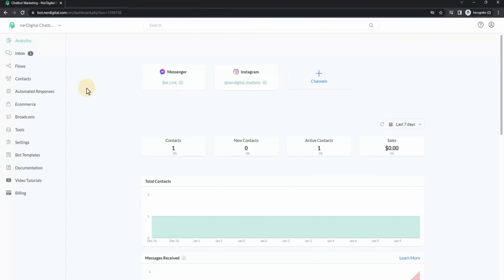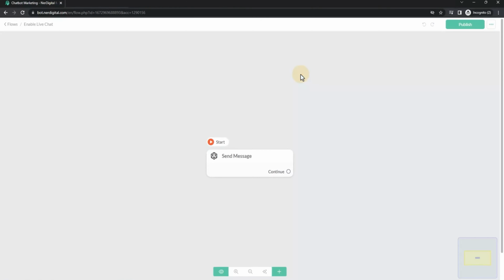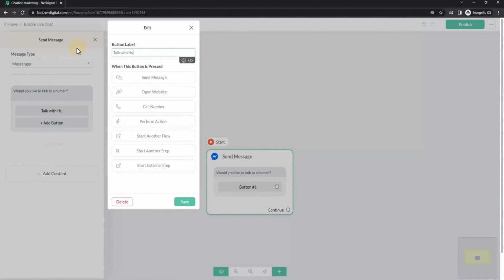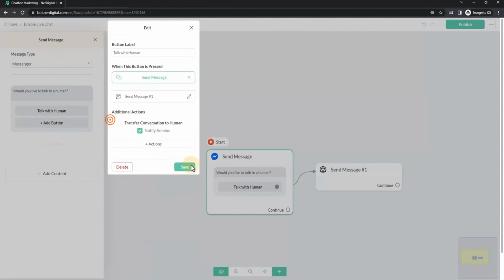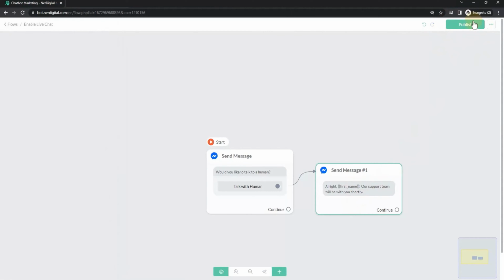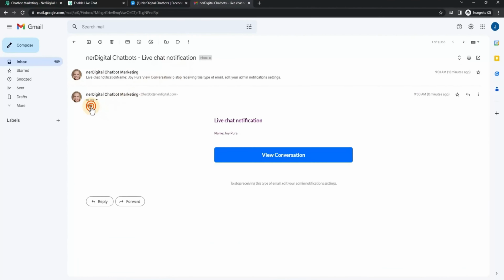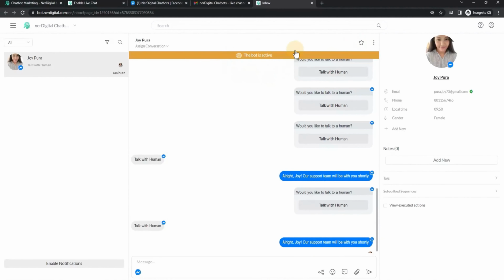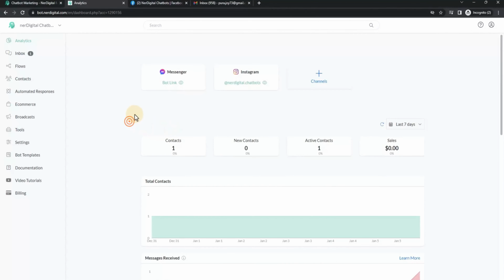How to Pause the Bot and Enable Live Chat in nerDigital Chatbot Marketing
Welcome to nerDigital Chatbot Marketing! In this highly informative tutorial video, we will show you step-by-step how to master the art of pausing your chatbot and enabling live chat within the powerful nerDigital Chatbot Marketing platform.

Have you ever wanted to engage with your customers in real-time, but worried about losing potential leads when your automated chatbot is active? Fear no more! We understand the essence of balancing automation and human interaction, and that's why we've created this tutorial to help you seamlessly transition between the two.

Throughout this video, our expert team will guide you through the process of pausing your chatbot, allowing for a personalized and human touch when it matters most. We will also unveil the secret behind activating the live chat feature, providing your customers with instant access to your dedicated support team or sales representatives.

Why is this tutorial crucial, you may ask? Well, the ability to temporarily pause your chatbot and engage in live conversations allows you to build genuine connections with your audience. Not only does this demonstrate your commitment to exceptional customer service, but it also enables you to address specific inquiries, concerns, or even close deals at the perfect moment.

By implementing live chat alongside your chatbot, you can provide that personalized experience that sets you apart from your competitors. Customers will feel valued, heard, and impressed by your ability to adapt to their unique needs, leading to increased customer satisfaction, brand loyalty, and ultimately, higher conversion rates.

So, join us in this tutorial as we unlock the true power of nerDigital Chatbot Marketing. Together, we will enhance your marketing strategy by harnessing the best of both worlds – automation and human connection. Prepare to revolutionize your customer interactions and take your business to new heights. Let's dive in and learn how to pause the bot and enable live chat in nerDigital Chatbot Marketing!